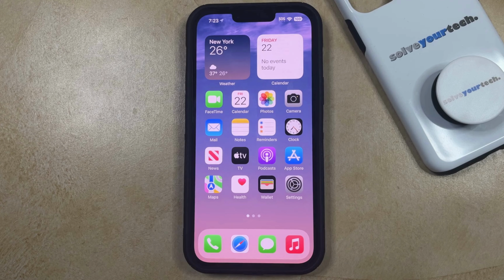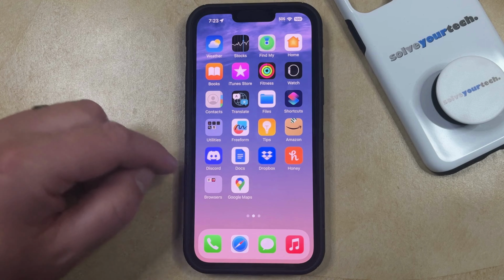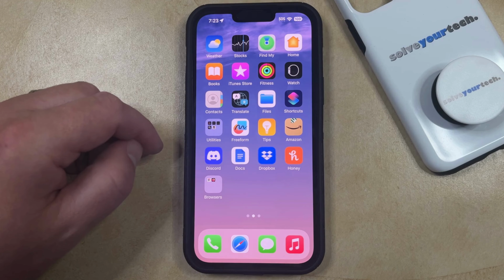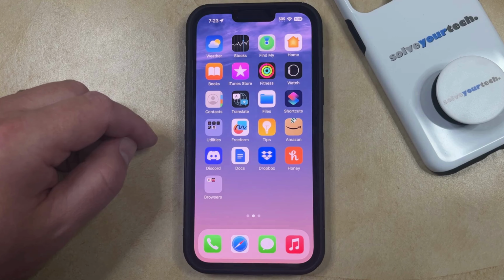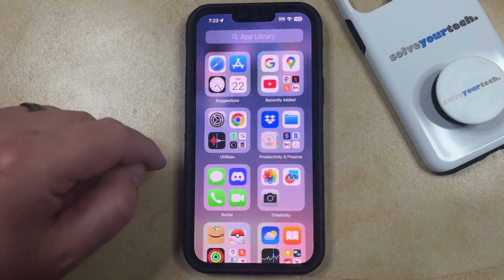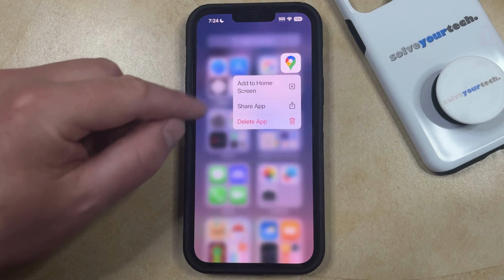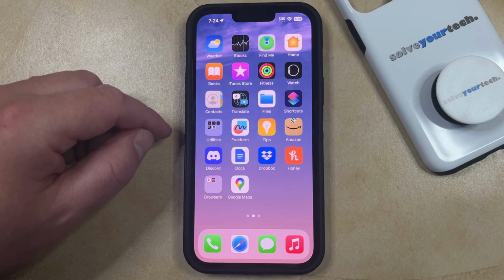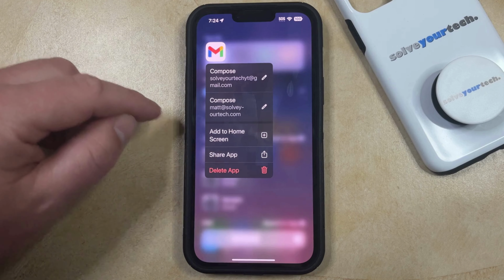iOS 17: How to Remove App from Home Screen on iPhone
This video will show you how to remove app from Home screen on iPhone in iOS 17. Once you complete this tutorial, you will know how to remove an app from your Home screen while keeping it installed.

You can remove an app from your iPhone Home screen with the following steps:

1. Tap and hold on the app icon.
2. Select Remove App.
3. Choose Remove from Home Screen.

You can restore an iPhone app to the Home screen with the following steps:

1. Swipe left on your Home screen until you reach the App Library.
2. Find or search for the app.
3. Tap and hold on the app icon, then choose Add to Home Screen.

Note that it if you had deleted the app rather than simply removing it, then you will need to reinstall the app from the App Store.

00:00 Introduction
00:16 iOS 17 How to Remove App from Home Screen on iPhone
01:30 Outro

Related Questions and Issues This Video Can Help With:

- iOS 17 How to Remove App from Home Screen on iPhone Mini
- iOS 17 How to Remove App from Home Screen on iPhone Plus
- iOS 17 How to Remove App from Home Screen on iPhone Pro
- iOS 17 How to Remove App from Home Screen on iPhone Pro Max